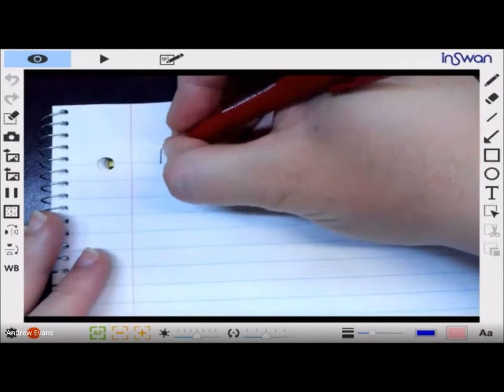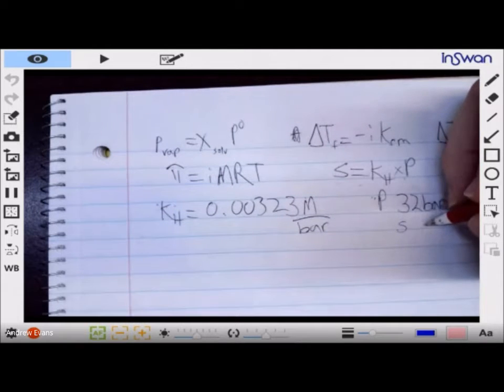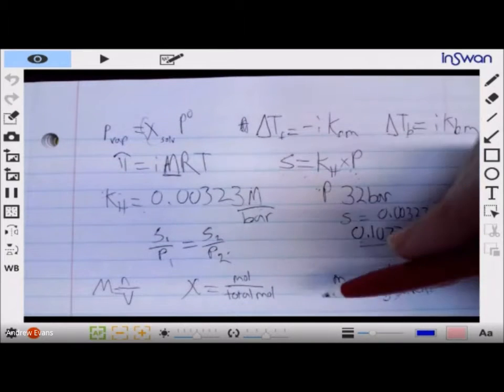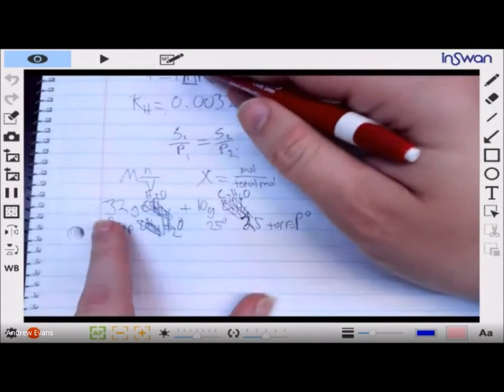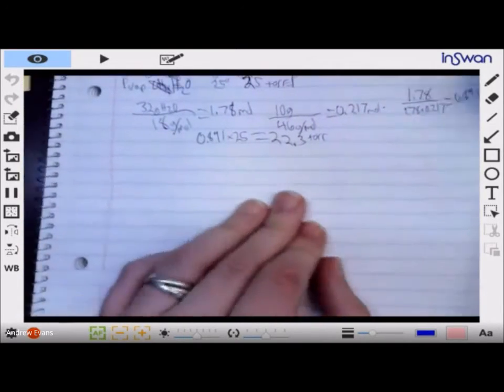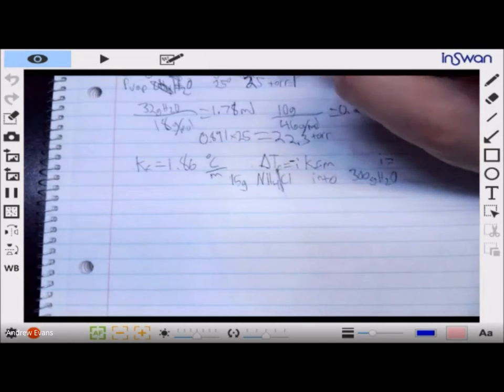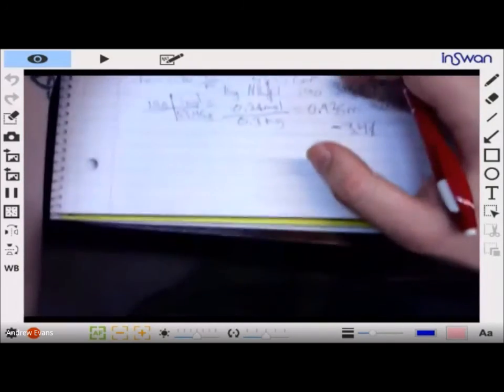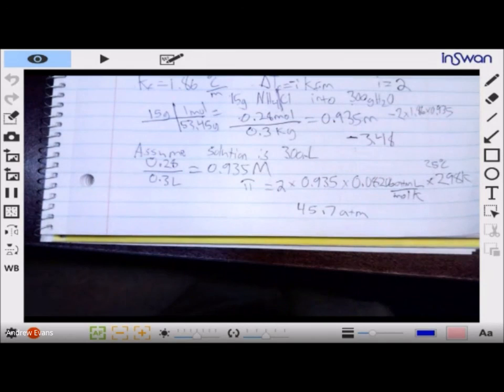Mathematical Treatment of Colligative Properties